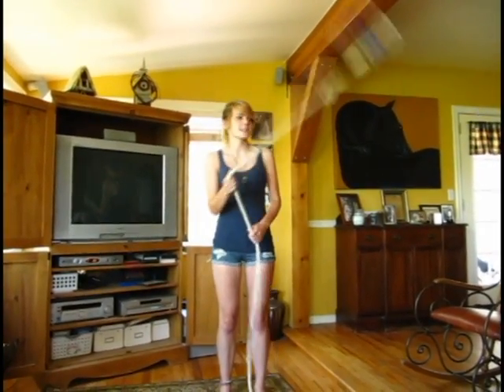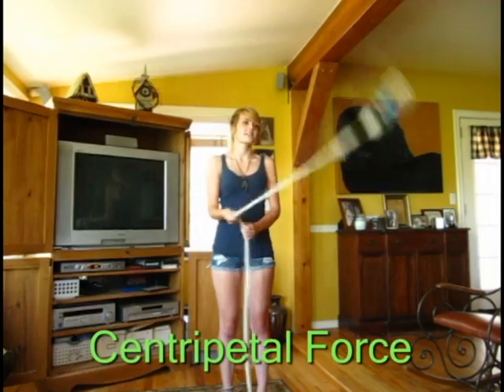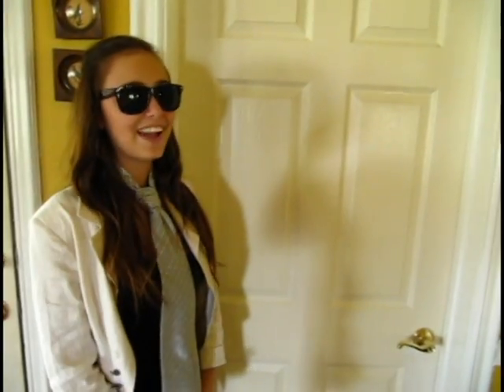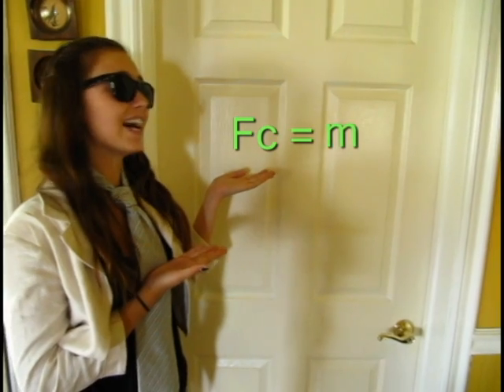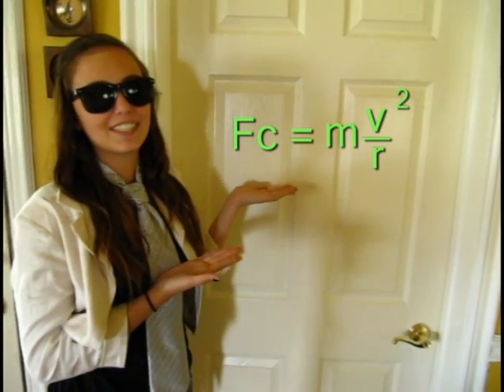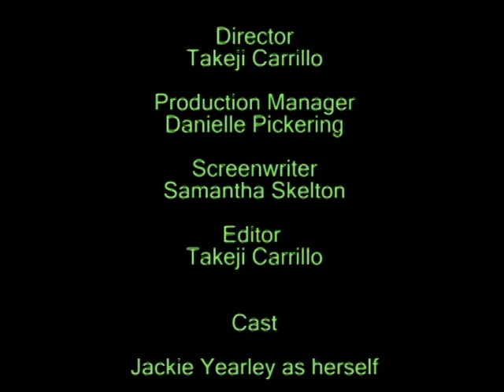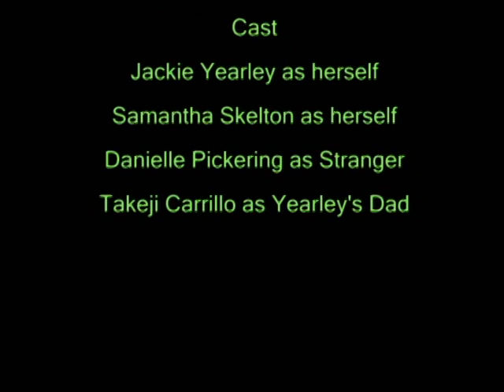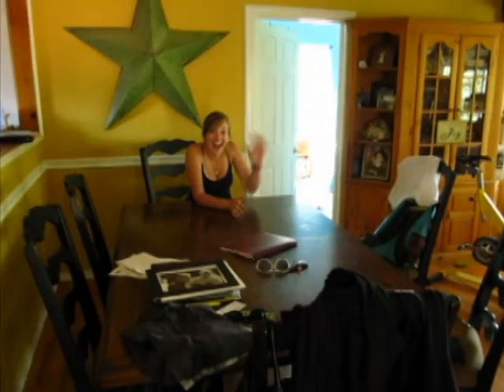Meteor Hammers and Rotational Mechanics - Physics Final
Our class was assigned a final project that had to do with rotational mechanics, but our objective wasn't that clear... so we made this video! Starring Jackie Yearley, she finds out the rotational mechanics behind meteor hammers! Enjoy!

PS: We all know that in the formula for Fc, 'V' is equal to velocity, not volume :D